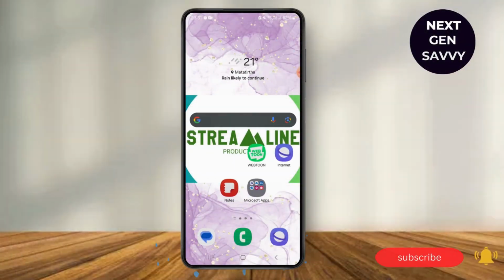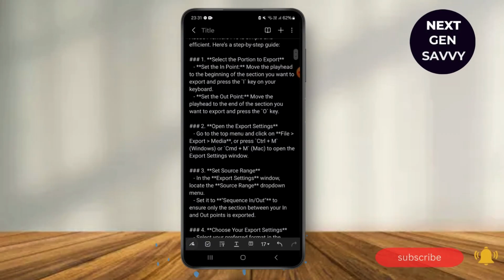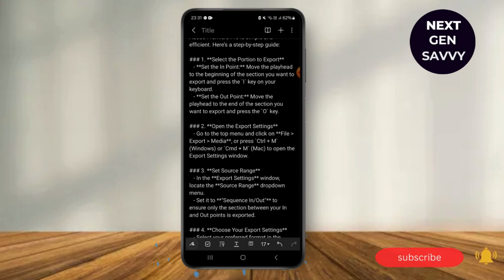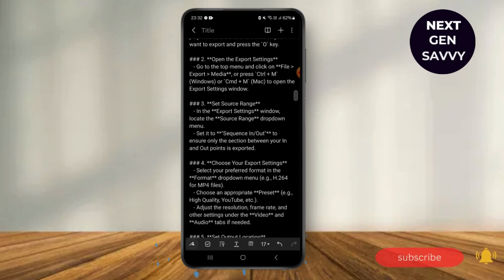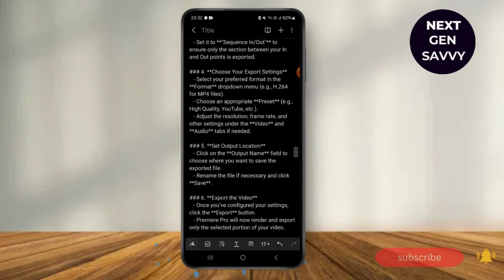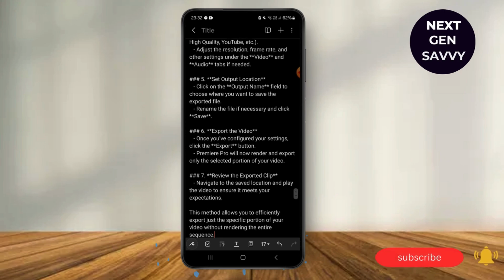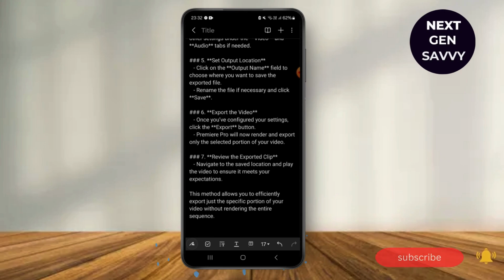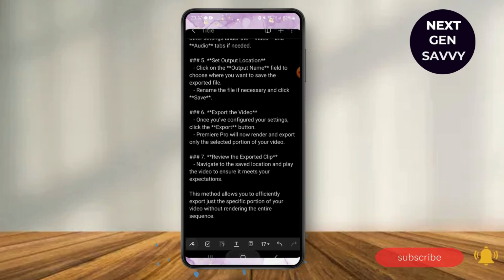How To Export Part Of Video In Premiere Pro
Welcome to our comprehensive guide on "How To Export Part Of Video In Premiere Pro"! If you’re looking to export a specific section of your video without rendering the entire project, this tutorial is perfect for you. We’ll walk you through the steps to export a portion of your video in Adobe Premiere Pro, whether you're working on a small clip or just need to export a segment. Our easy-to-follow instructions will help you save time and optimize your editing process.

In this video, you’ll learn:

How to export a selected portion of a video in Premiere Pro
Step-by-step guide to export a part of a video
Tips for exporting specific segments in Premiere Pro
How to save and export only part of your timeline
Best practices for exporting partial video clips in Adobe Premiere Pro